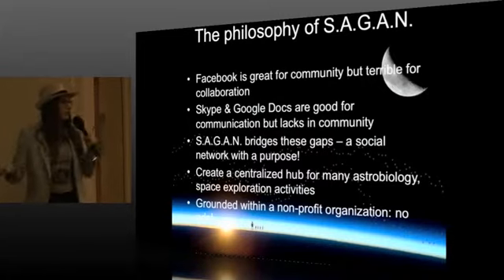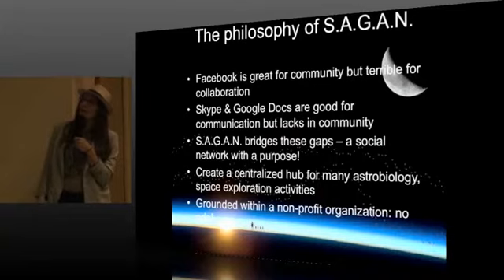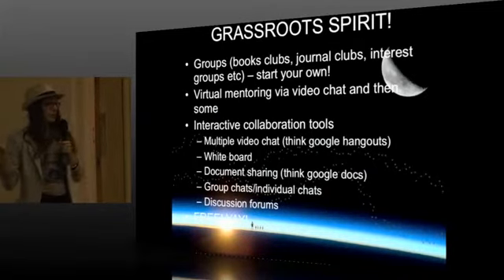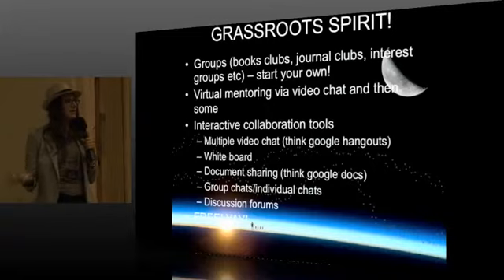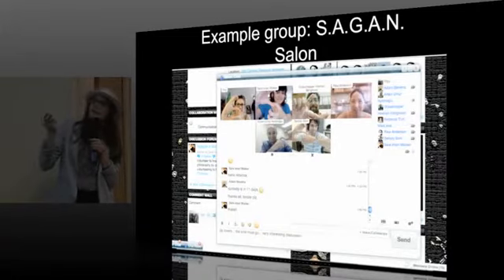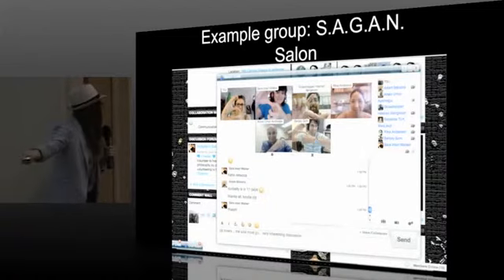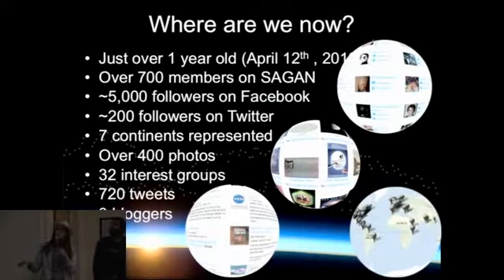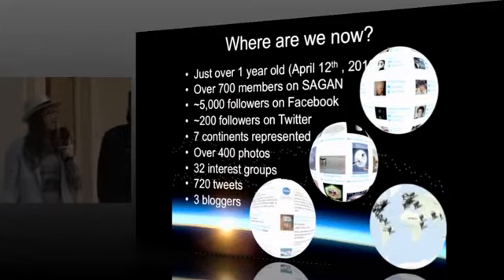AbGradCon 2013 - Day 1 - Julia DeMarines of S.A.G.A.N.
Julia DeMarines and Heshan "Grasshopper" Illangkoon
Introduction to S.A.G.A.N. (Social Action for a Grassroots Astrobiology Network)